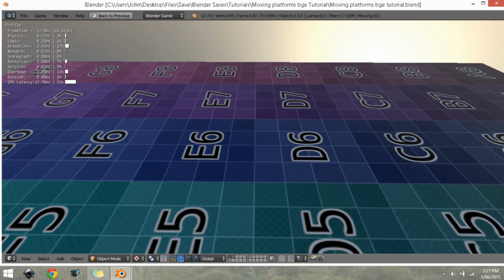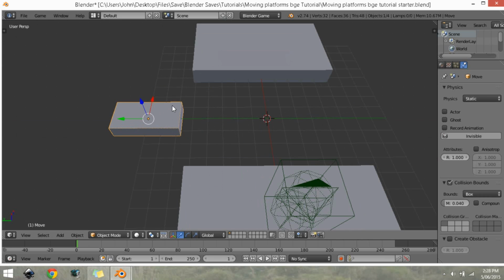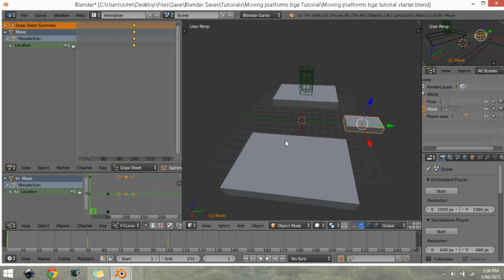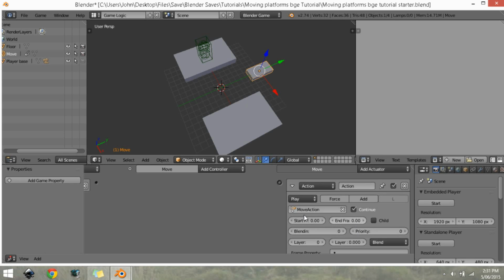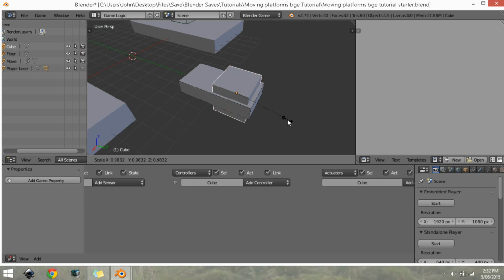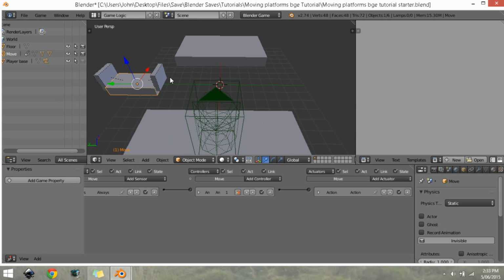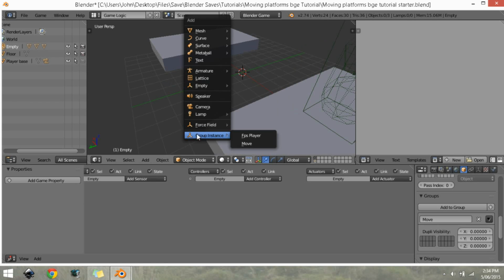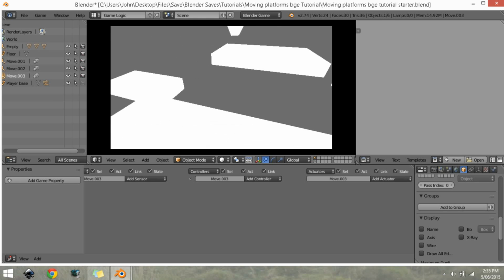How to create Moving platforms - bge Tutorial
Learn how to create moving platforms in the blender game engine with logic bricks and animations